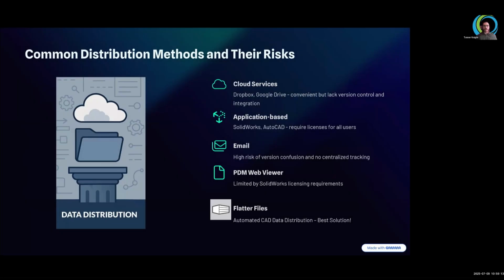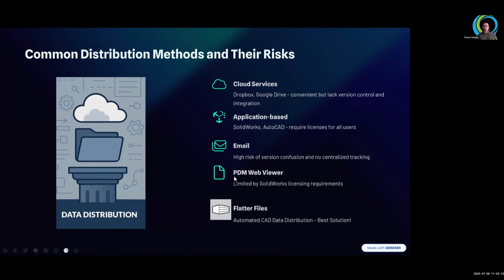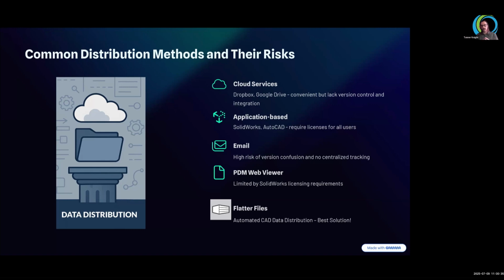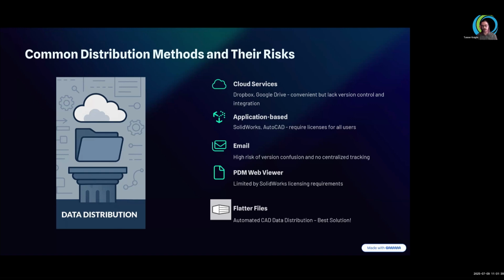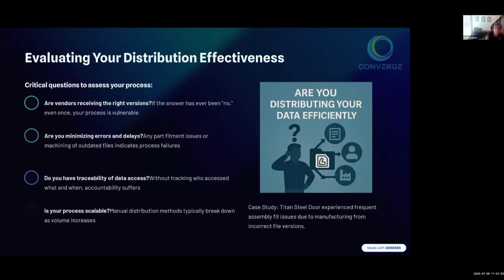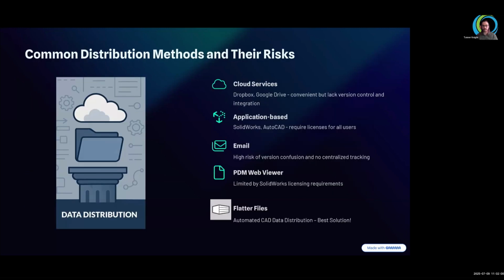3 Pillars of CAD Data Webinar 1 Clip 15 - Common Distribution methods